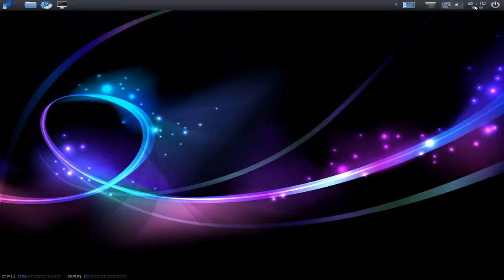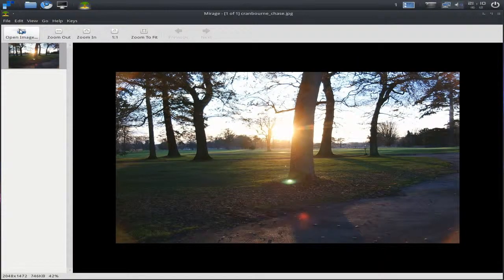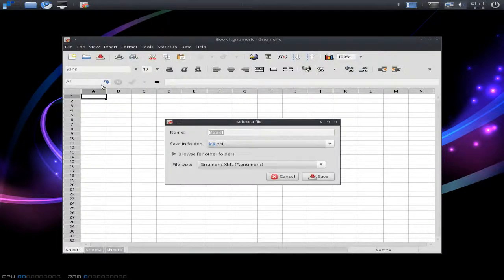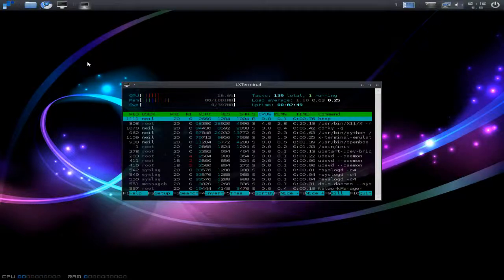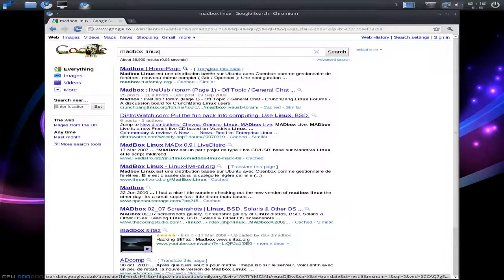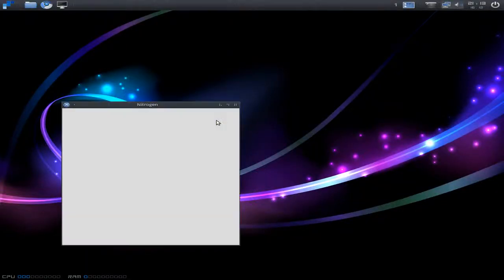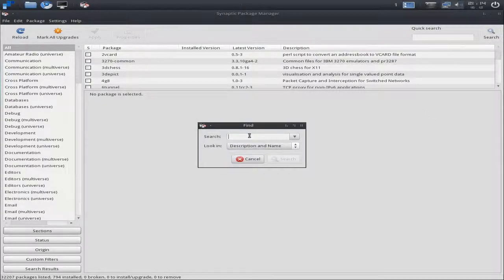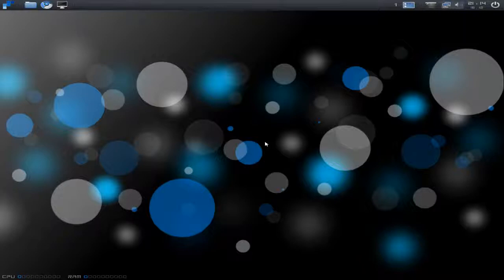Distro Madbox linux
Madbox linux